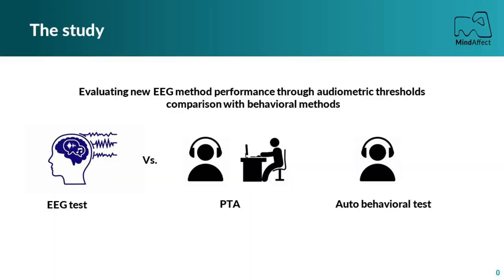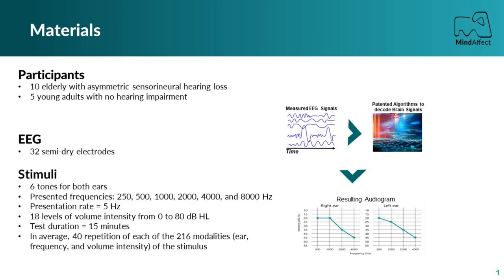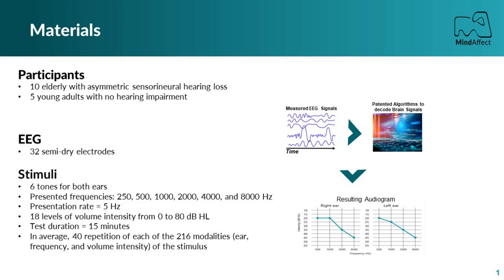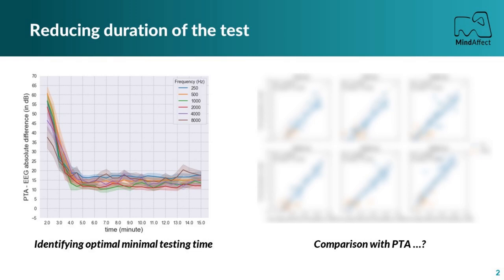VCCA2024 - Guyonnet-Hencke - Quick and objective hearing threshold estimation with semi-dry EEG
Quick and objective hearing threshold estimation with semi-dry EEG